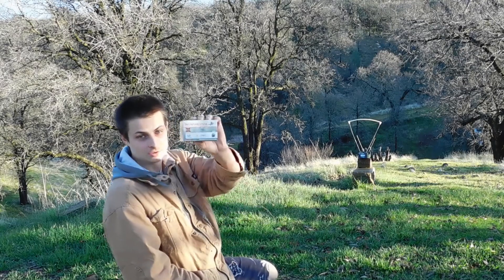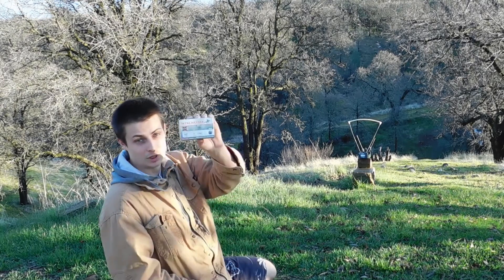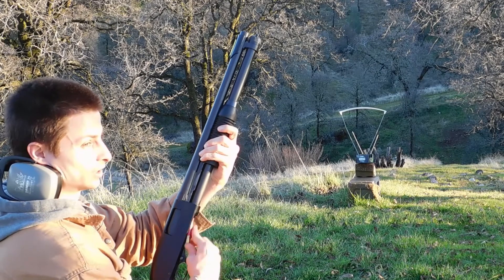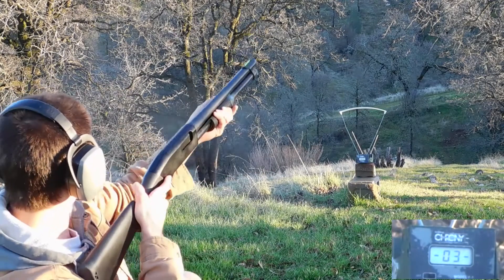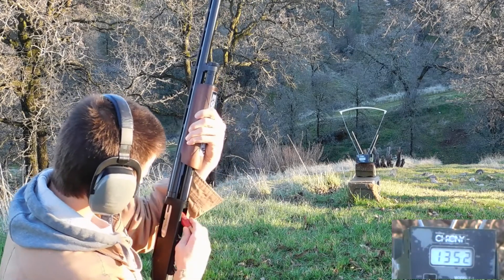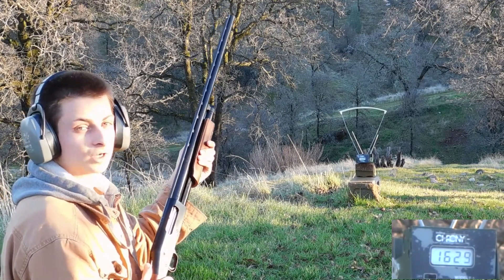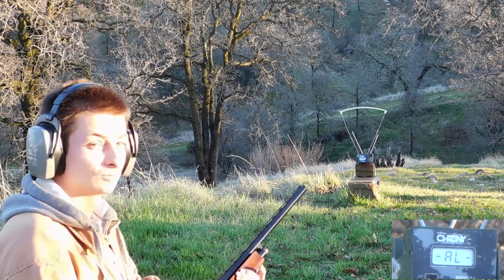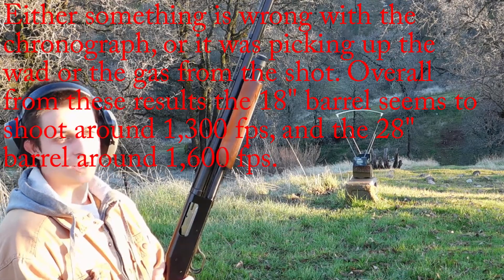12 gauge Winchester 3" magnum slug chronograph test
18 and 28 inch barrel velocity testing of the Winchester 3 inch slugs for the 12 gauge